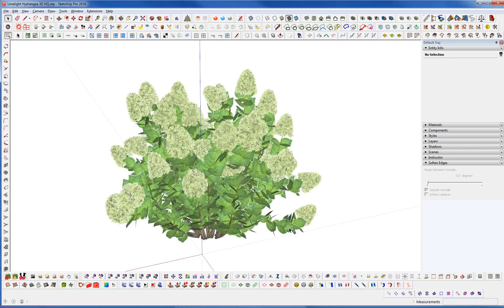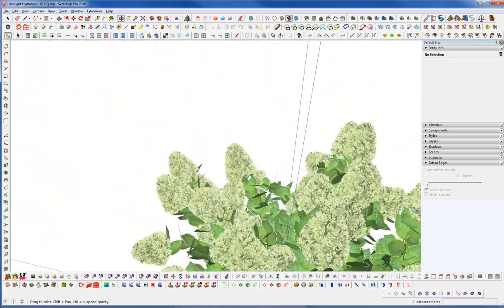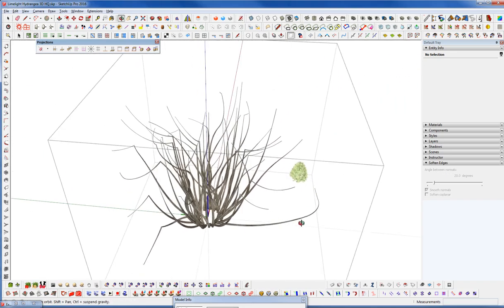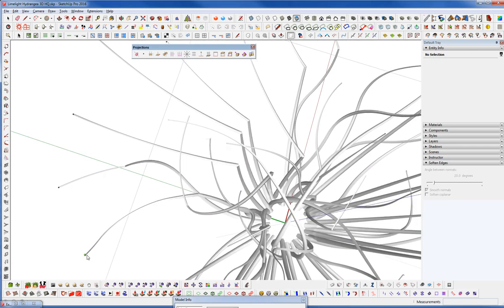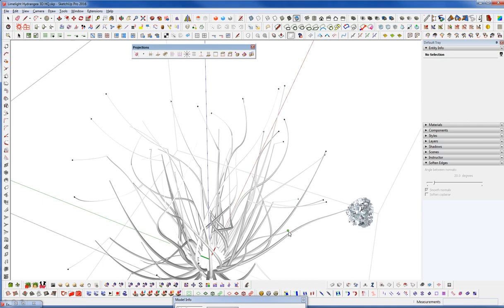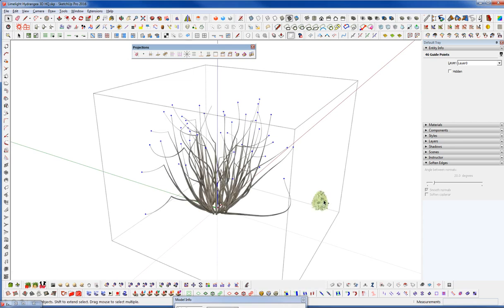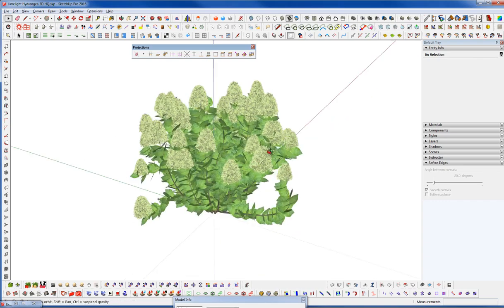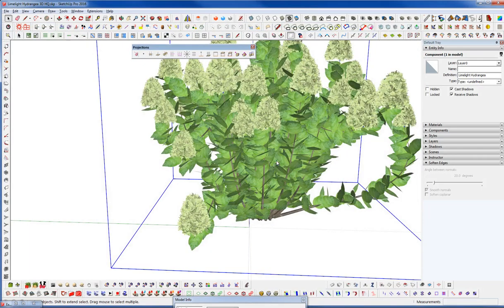Sketchup Tip - Reducing the File Size of an Imported Plant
In this video I have imported one of my plants models I created in 3ds Max and have converted the flower bunch into a Sketchup component to reduce the file size from 75MB to 17MB.